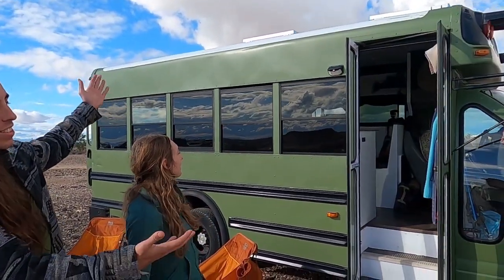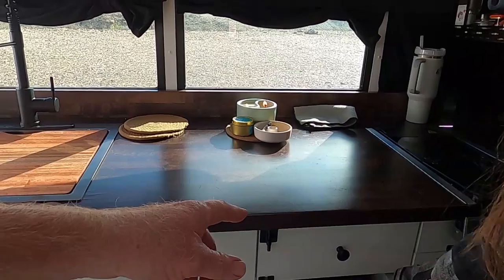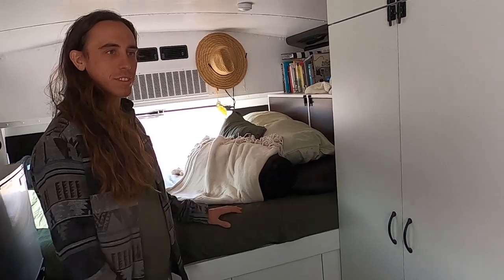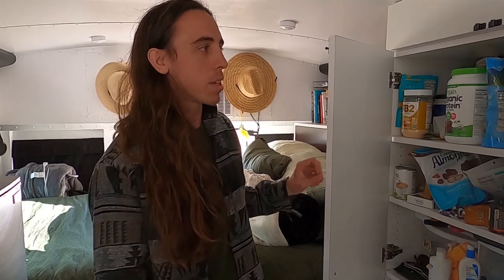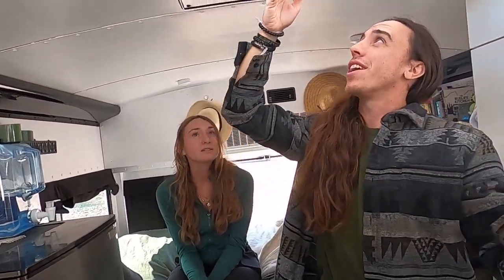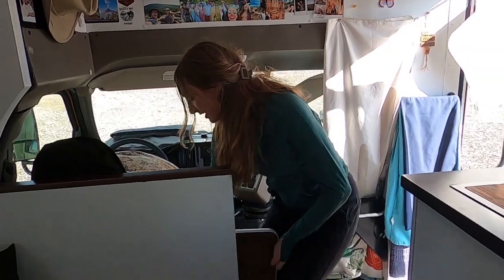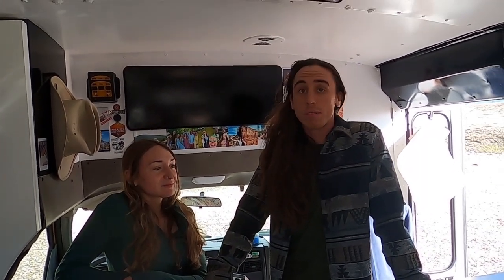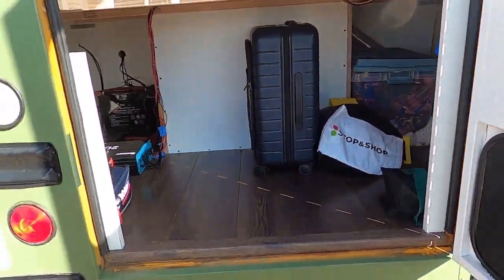Green Chevy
Come with me as I tour other people's rigs